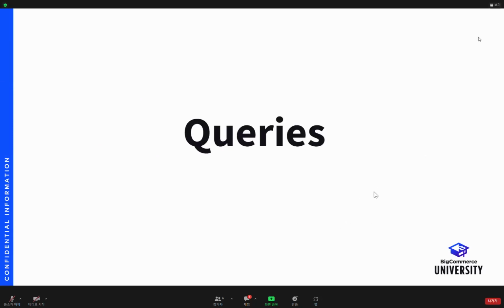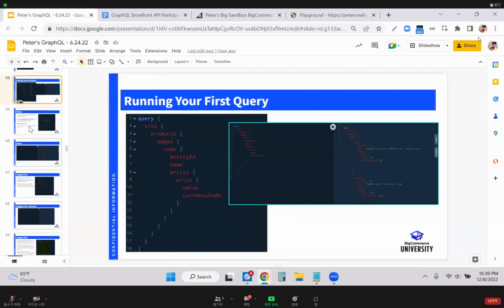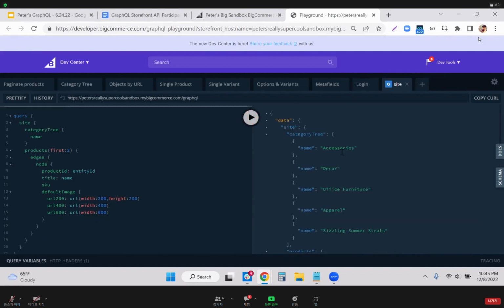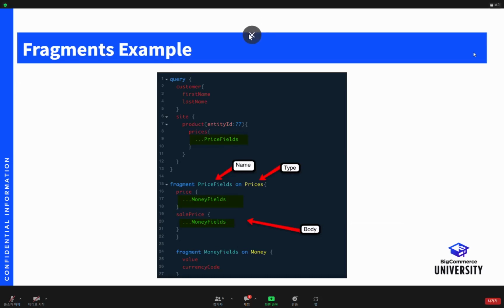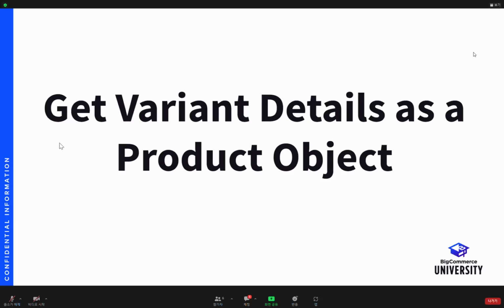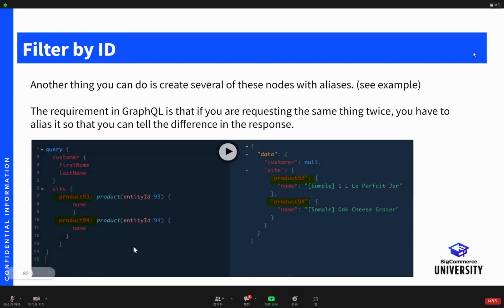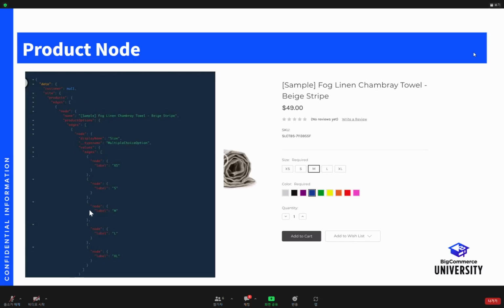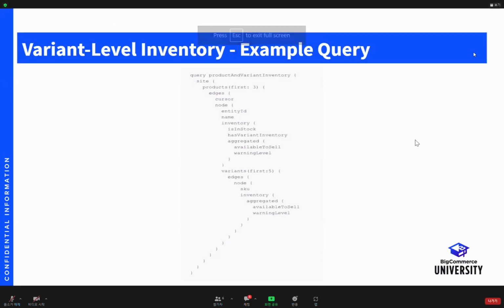Day4 2022 12 09 13 32 42